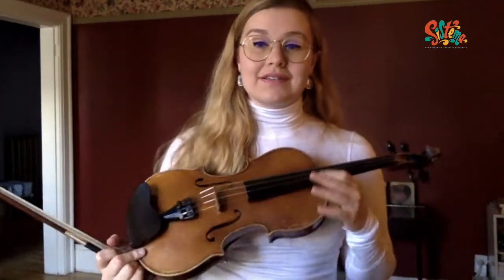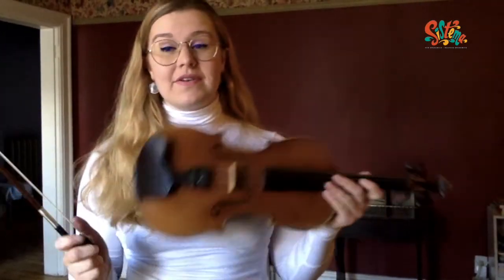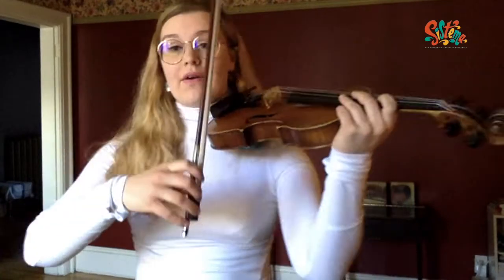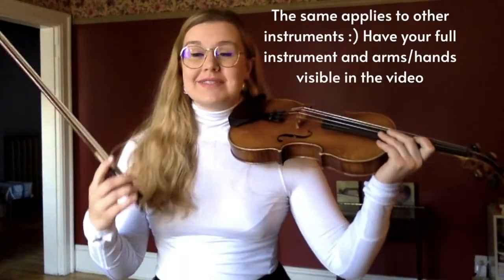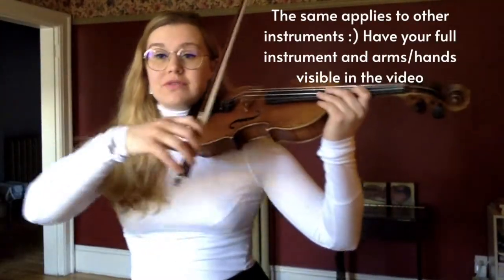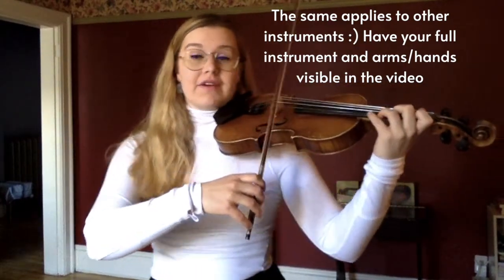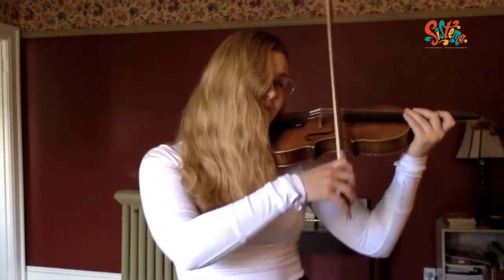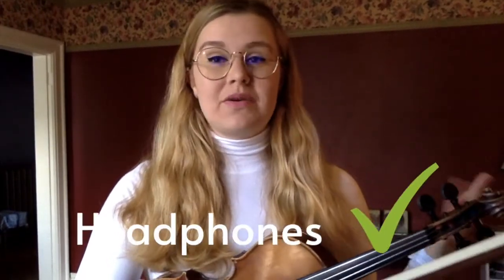Video Recording Checklist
1) Make sure your camera is positioned to show both arms/hands/the full instrument

2) Record a short trial video first to make sure the camera frame/audio is set

3) Sheet music should be positioned to allow you to stand tall in the performance and stay in the video frame

4) Show your face, don't let your hair fall in front of your face

5) Introduce yourself and your piece

6) Feel free to wear headphones if you're playing along with a teachers recording

7) Avoid selfie mode on your camera. If you do film this way, make sure to flip the video afterwards

8) Have fun!!!